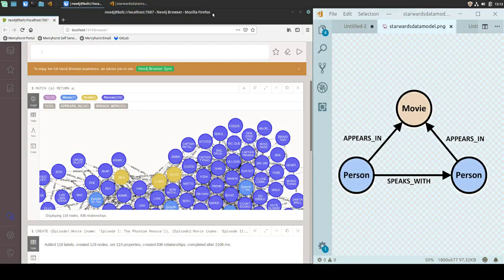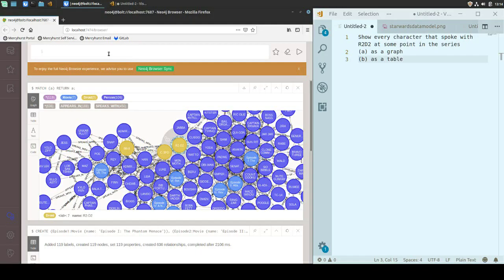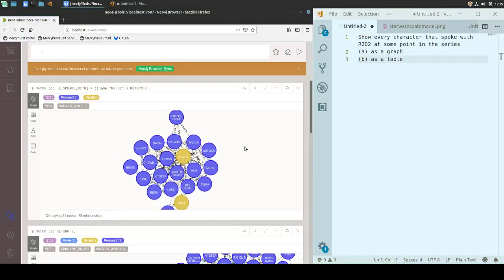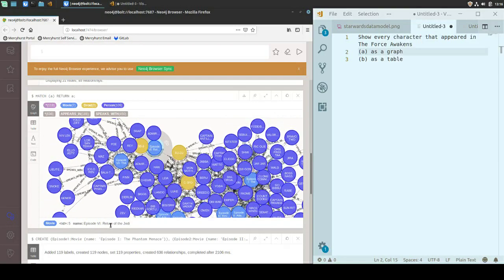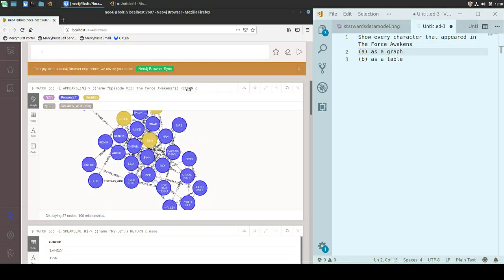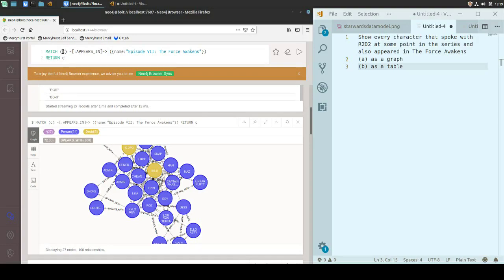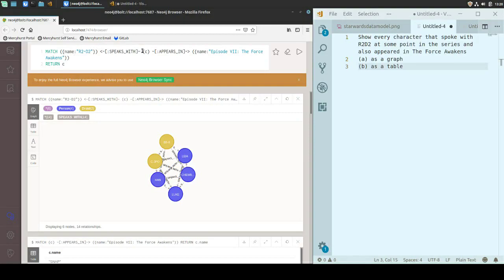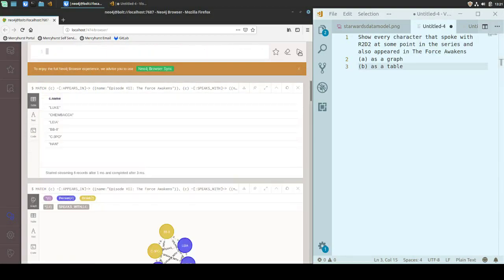Four Beginners' MATCH/RETURN Cypher Query Examples